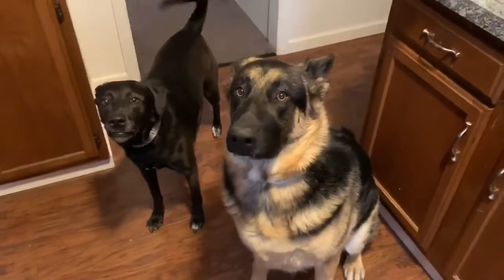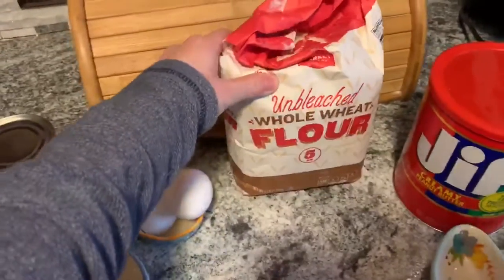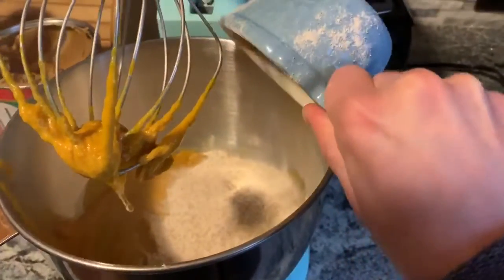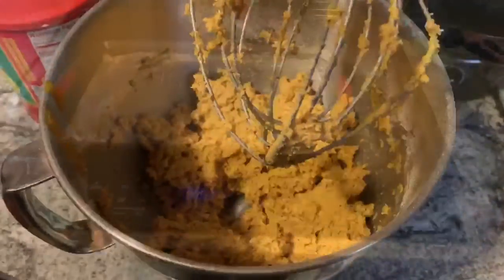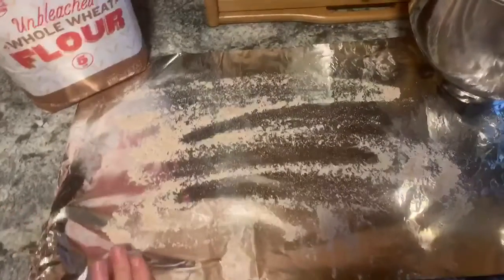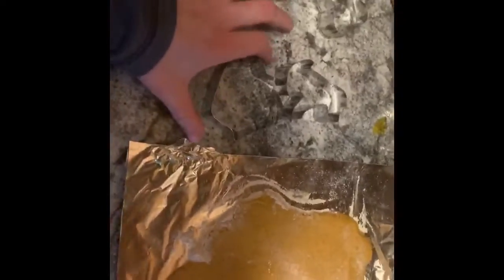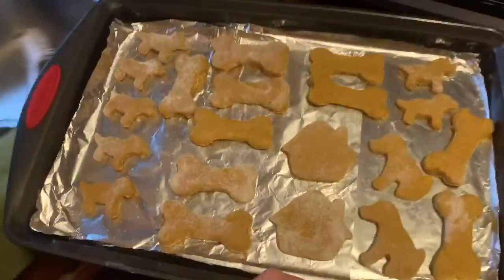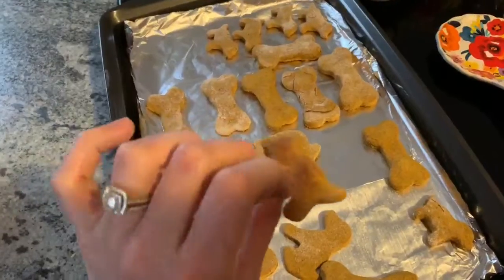How to Make Dog Treats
Kaylin, Youth Development Coordinator, show you how to make dog treats!

Ingredients:

Cinnamon (No Nutmeg)
1 Cup Pumpkin Puree
2 Eggs
2 Cups Whole Wheat Flour
1/3 Cup Peanut Butter